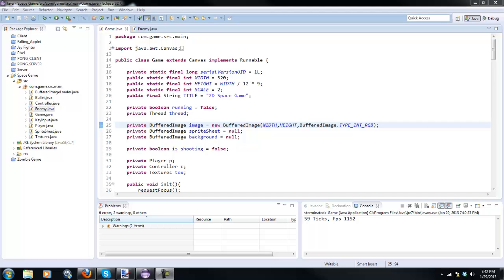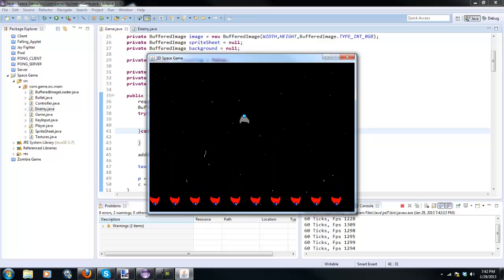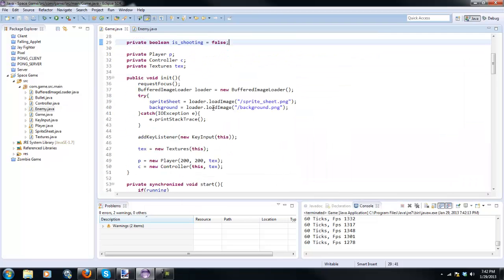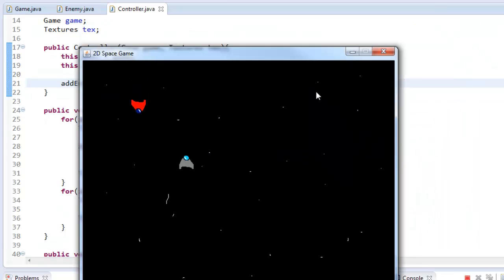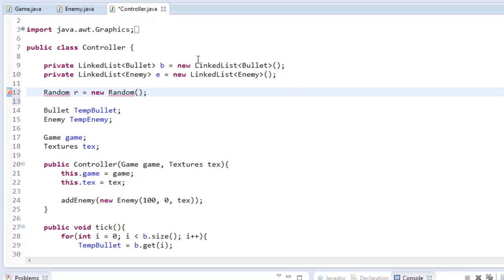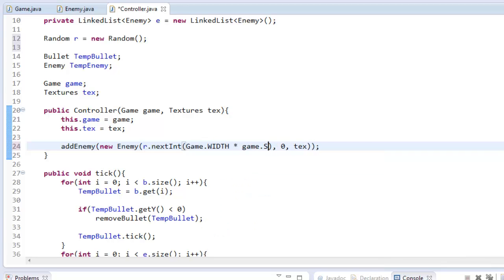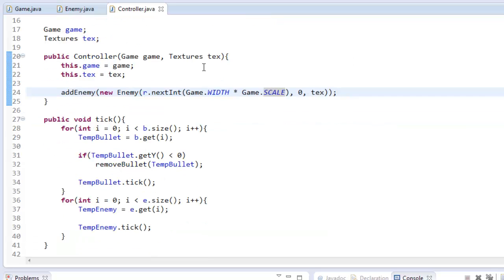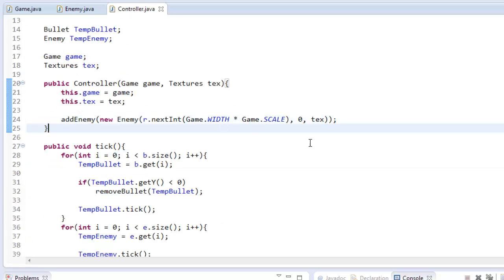Java Game Development #13 - Controlling Enemy Bounds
In this video we learn how to control enemy bounds.